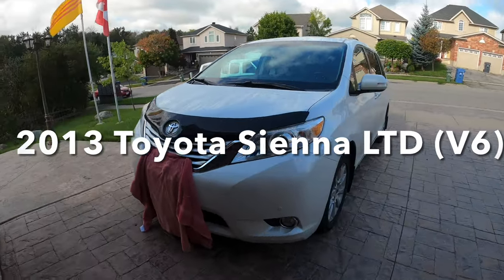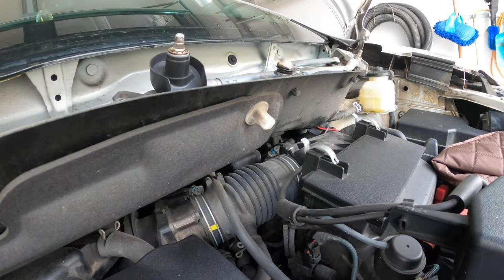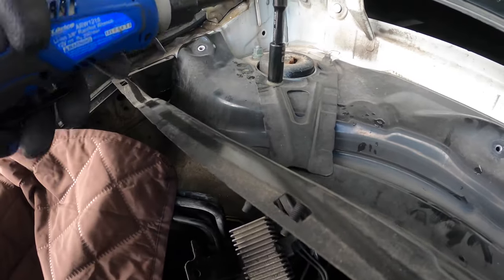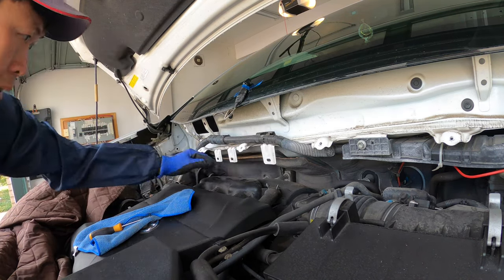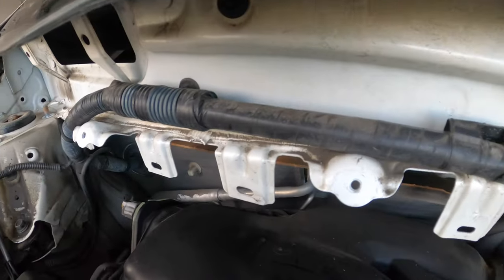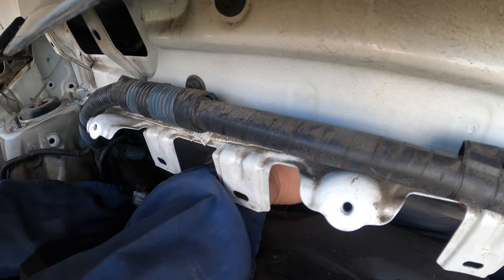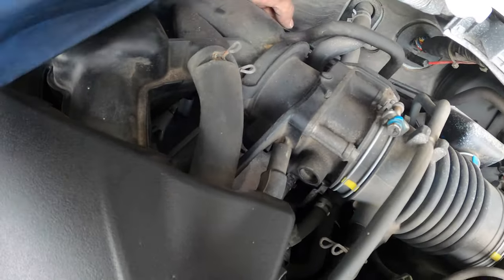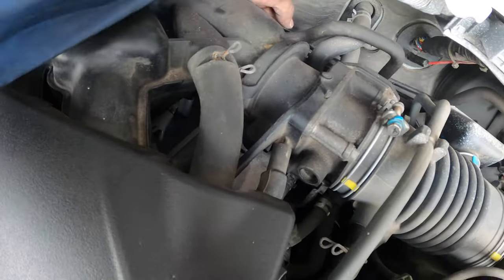2013 Toyota Sienna’s Spark Plugs Replacement w/out Removing The Surge Tank (intake manifold)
$150 DIY vs $700 dealership cost
2hrs vs 6 hrs of labour